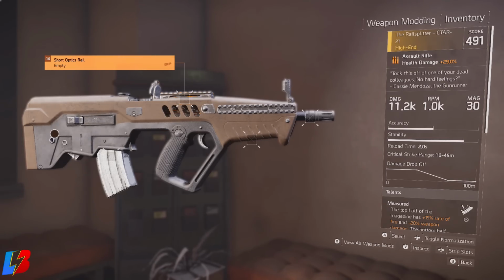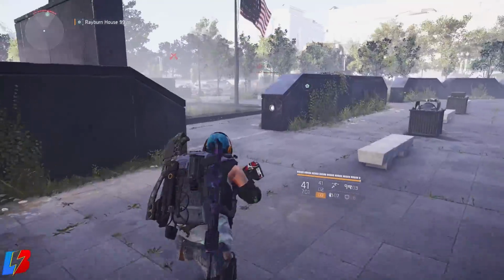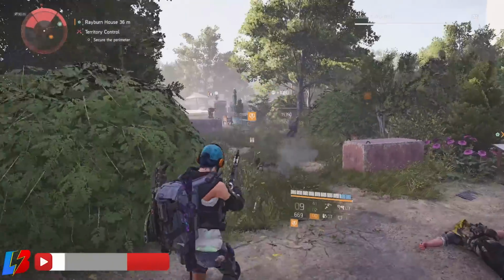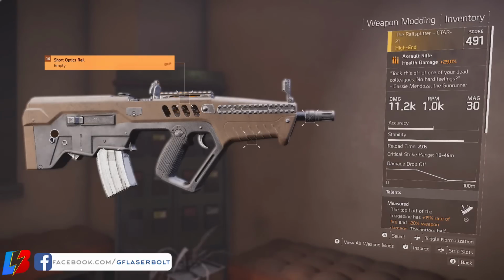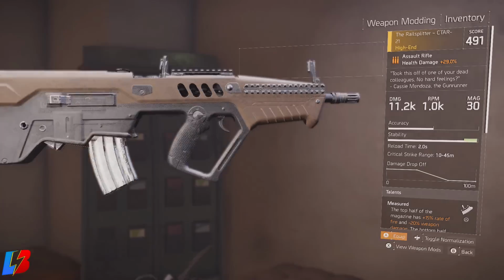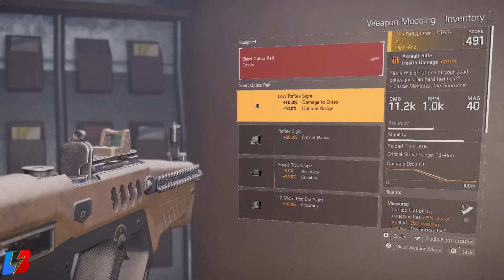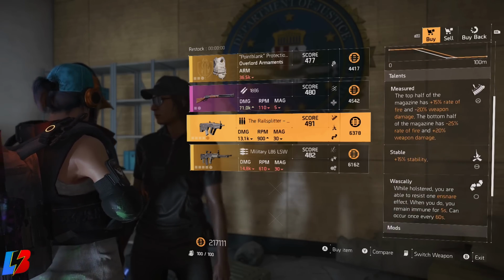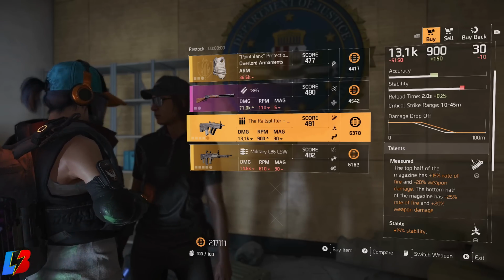HOW TO GET THE RAILSPLITTER AR HIGH END WEAPON Division 2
Here is How to get the railsplitter Assault Rifle Secret high end weapon in the division 2. The the railsplitter high end weapon is a very unique weapon as it comes with a skin equipped along with good talents or perks. Follow my guide in the division 2 how to get the railsplitter ar secret weapon in the game. Let me know if you have the weapon already or if you are able to collect it from the division 2 secret vendor.